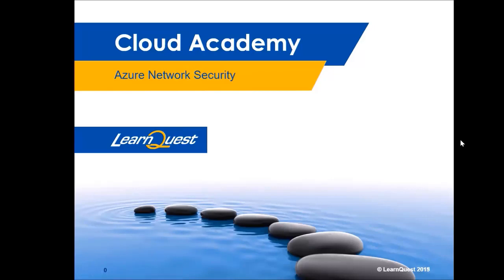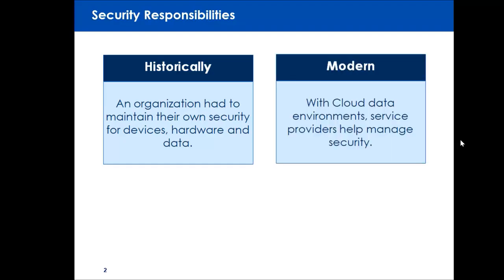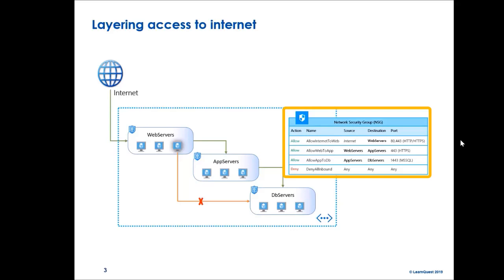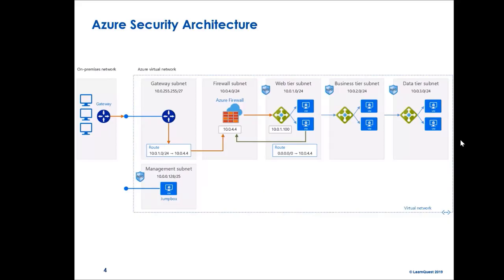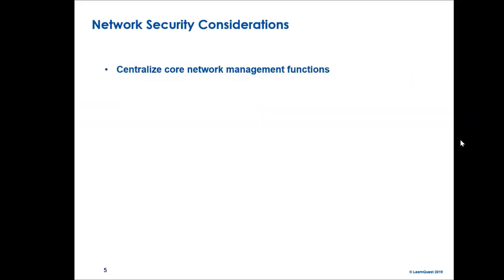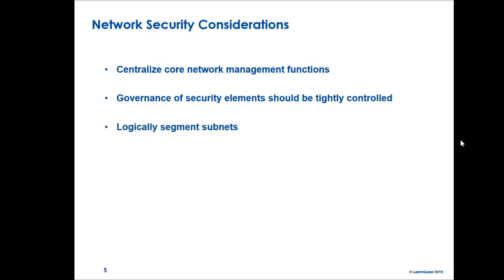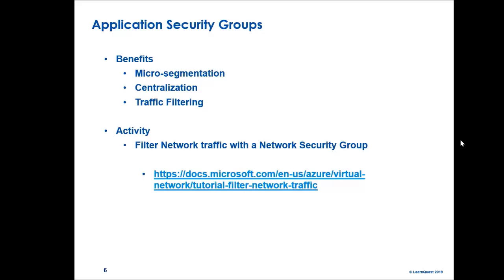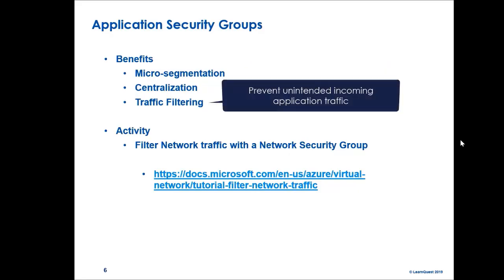Getting Started with Azure | Network Security Groups